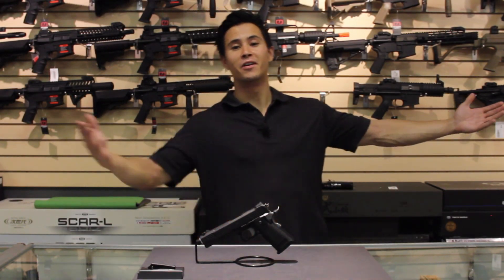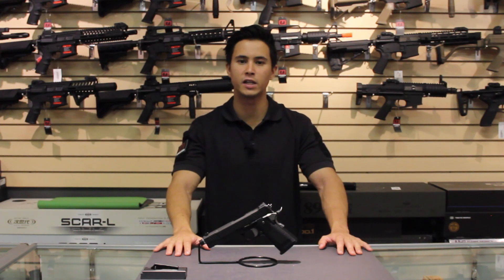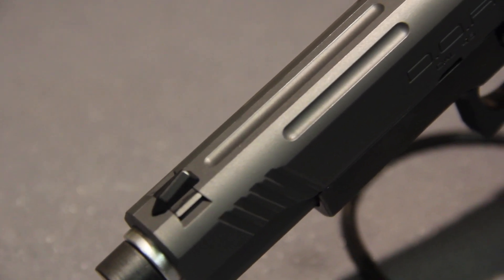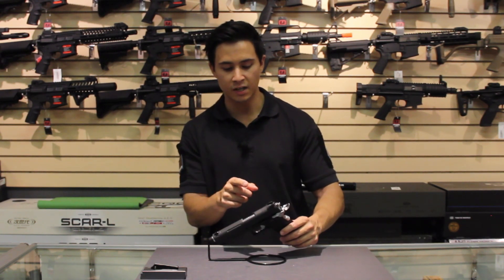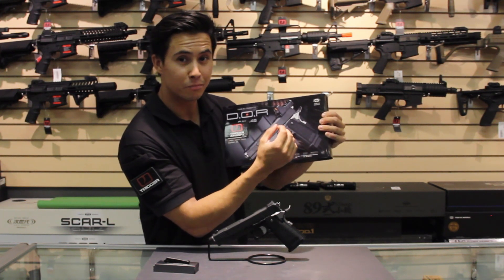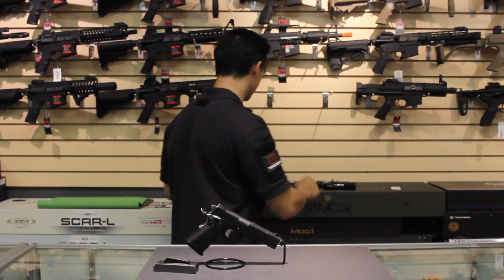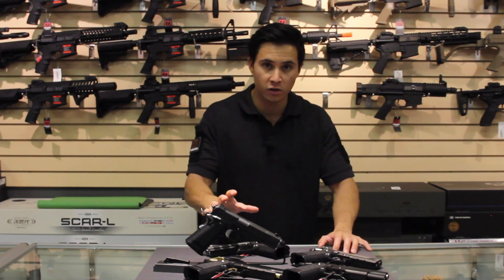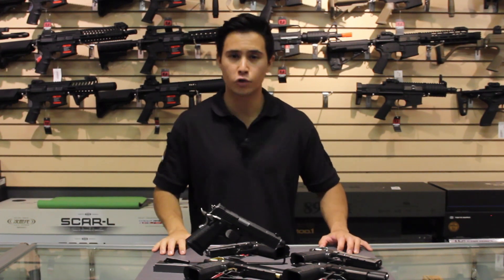The Best Hi Capa Yet? - TriggerTV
Marui doesn't show signs of stopping when it comes to updating their most highly rated GBB made for airsoft but is the DOR an actual improvement from what was already considered amazing?